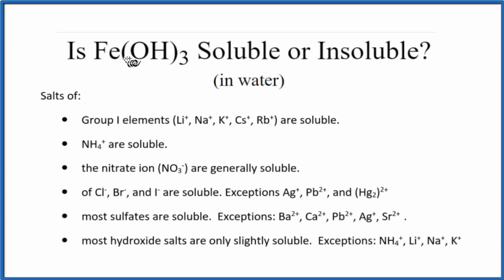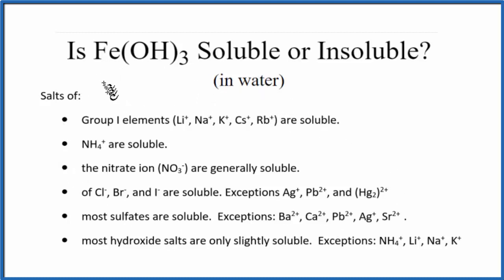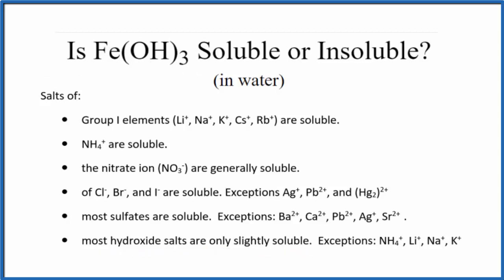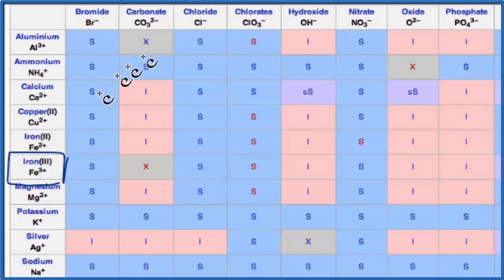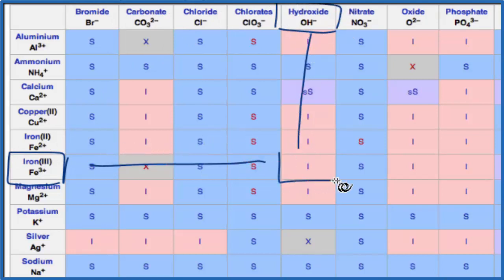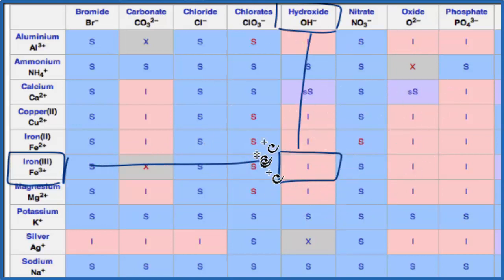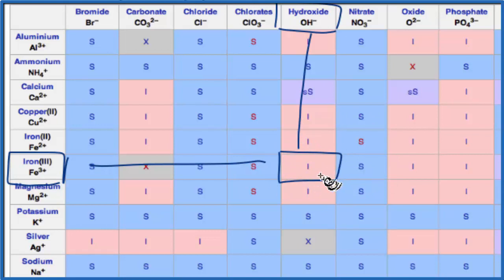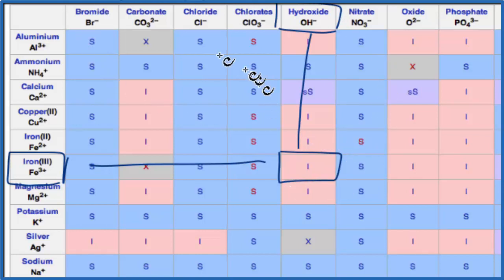Is Fe(OH)3 Soluble or Insoluble in Water?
Is Fe(OH)3 (Iron (III) hydroxide) soluble or insoluble in water ? The answer that it is insoluble in water.. Although it is an ionic compound, it does not dissociate into its ions in water.

We can also look a Solubility Table On the solubility table we can see that Fe(OH)3 (Iron (III) hydroxide ) is insoluble in water.

Solubility Resources:

We could also just get some Fe(OH)3 and see if it dissolves in water, that would also tell us if it is soluble or insoluble.

Based on the solubility rules and solubility charge we would expect Iron (III) hydroxide to be insoluble in water. Note that a very small amount would dissolve but very little.